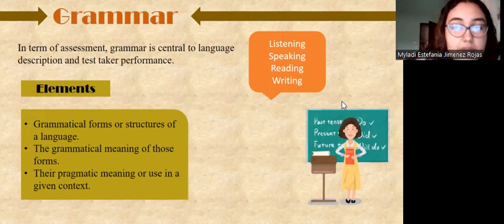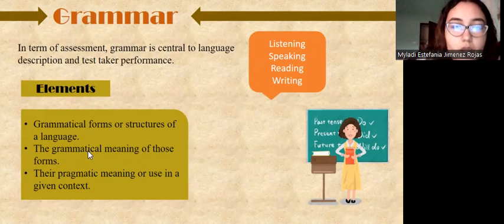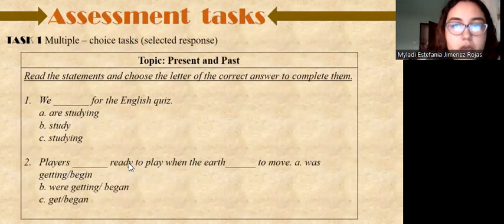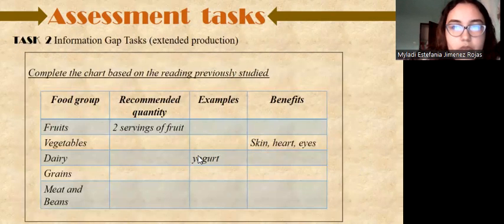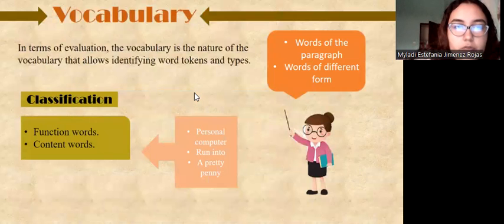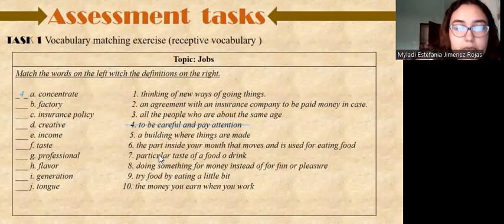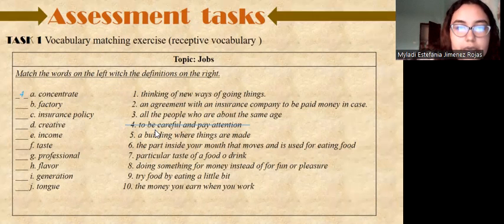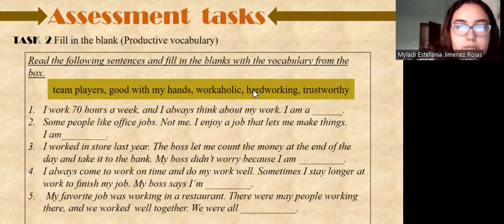Designs different types of items to evaluate English skills/ Grammar and Vocabulary.